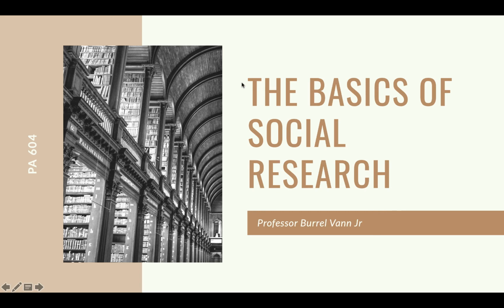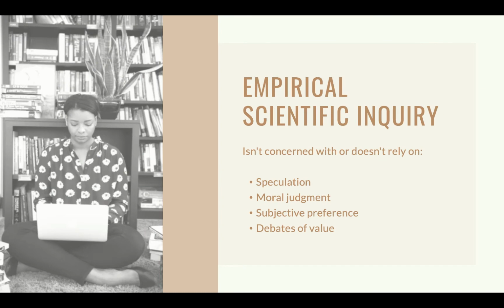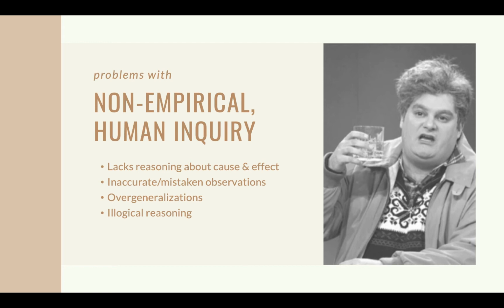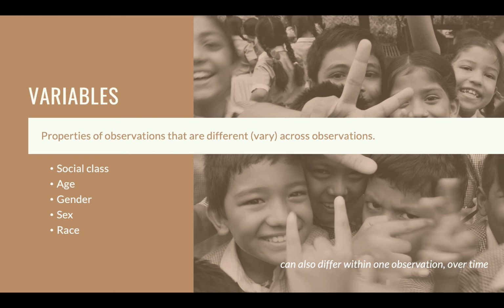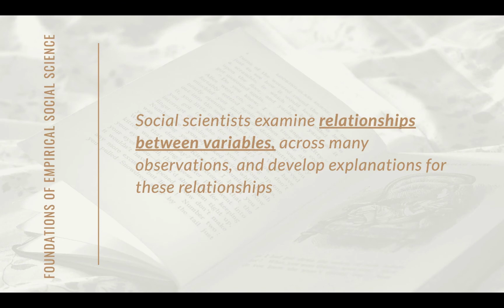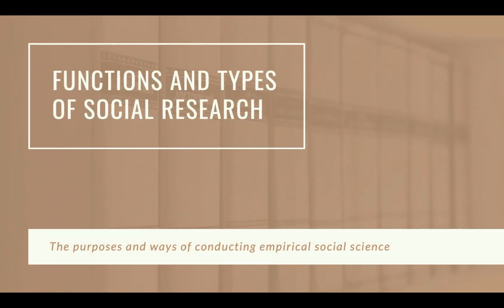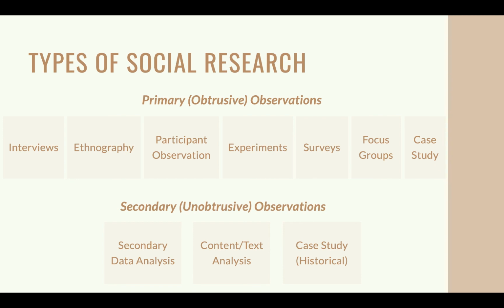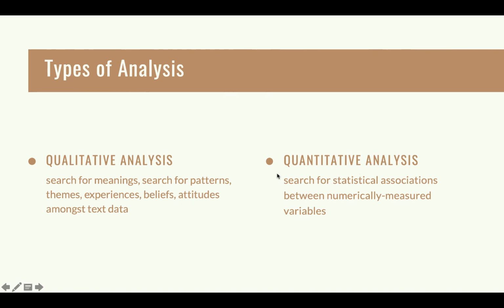1 - The Basics of Social Research